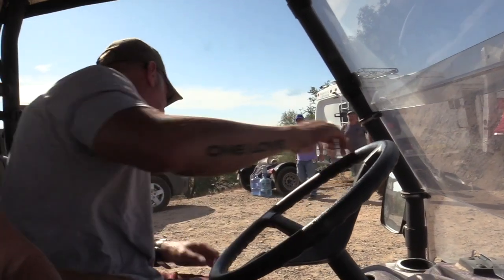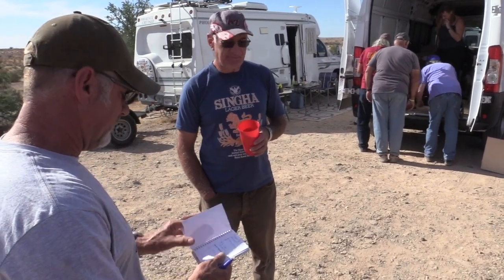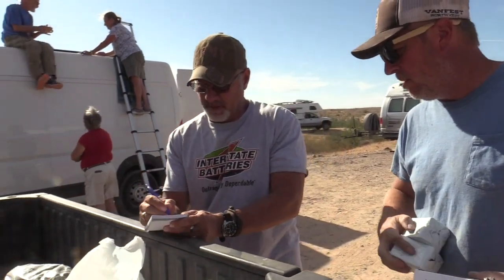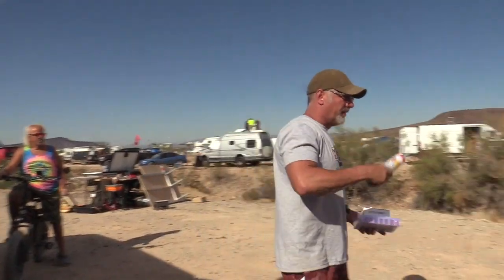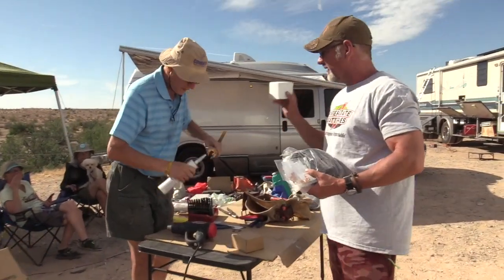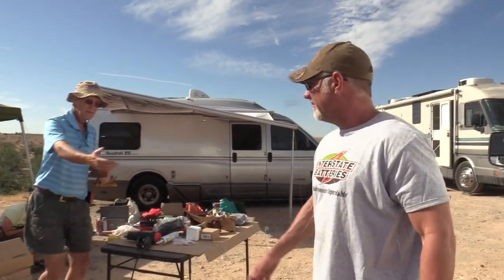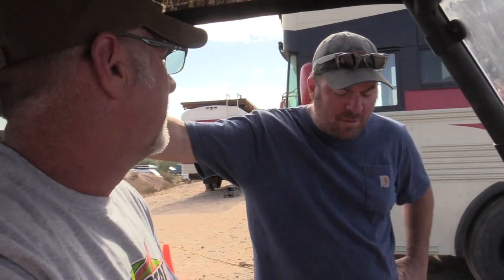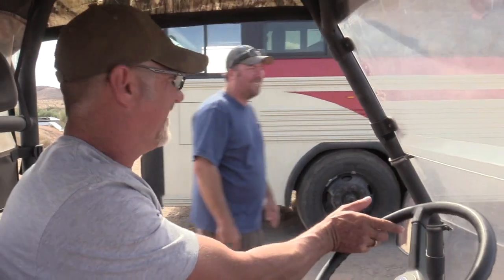Jamie drives around camp with donations. Allan serves his famous chili for everyone!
OR

2/0 Copper Wire Lugs $19.17

150 Amp Circuit Breaker $24.99

12V Continuous Duty Solenoid $18.80

4 Z-Brackets